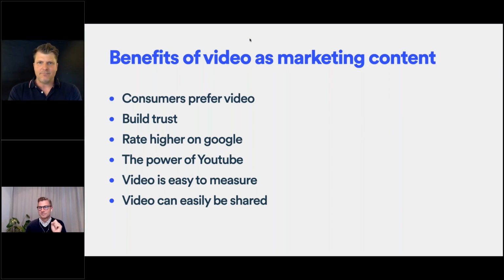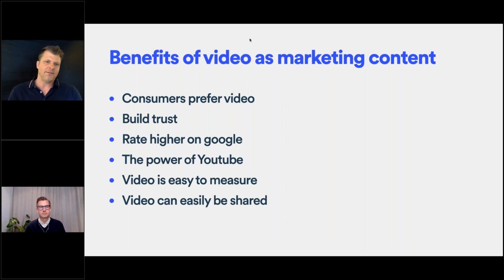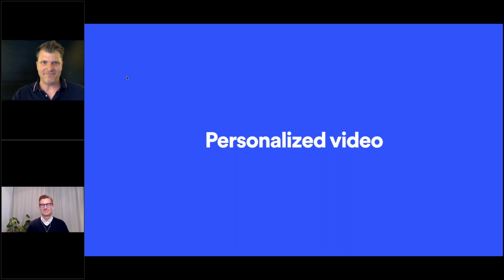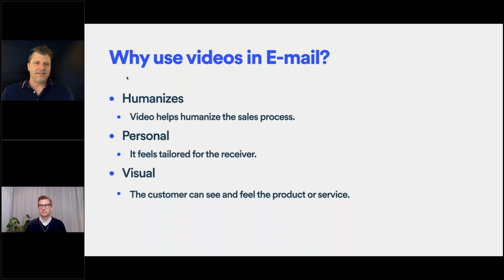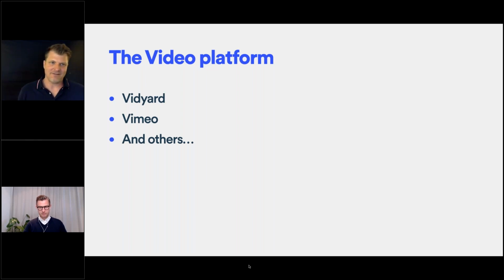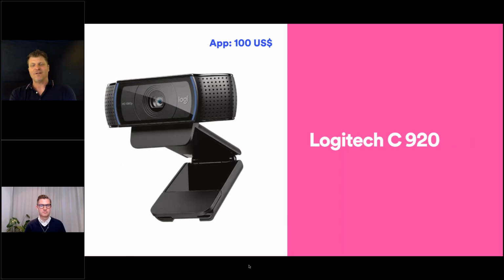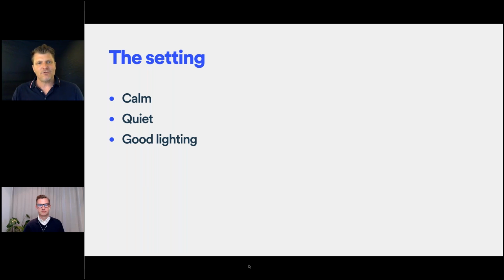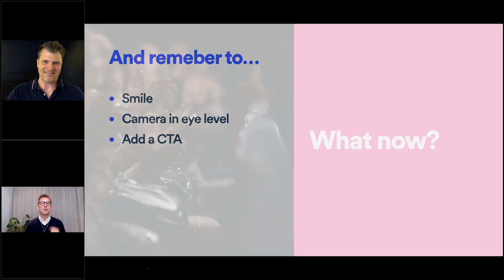On-demand webinar: How to sell with video and other video marketing tips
Learn how to use and create personalized videos to boost conversions and engagement. This type of video is a great complement to sales outreach emails to increase the response rate. Stefan Spikh, head of video and content at Brave Agency and with more than 20 years of experience in video production, joins us to give his best tips on how to use video in both marketing and sales.

After this webinar, you know:
- in what ways you can use video for your marketing content
- how the sales team can use video to sell more
- how to create a personalized video; from writing a script to which equipment you need
- hands-on tips to get you started with video right away